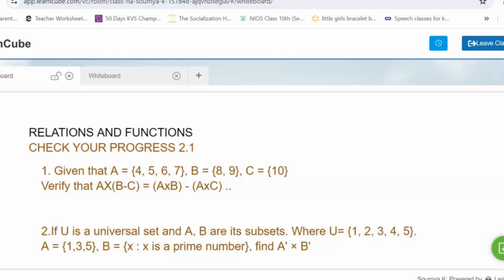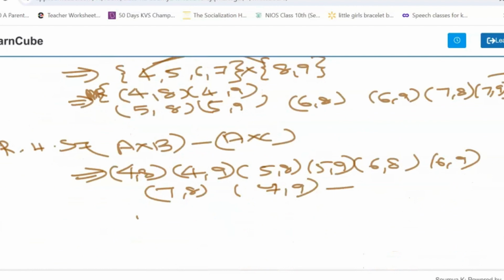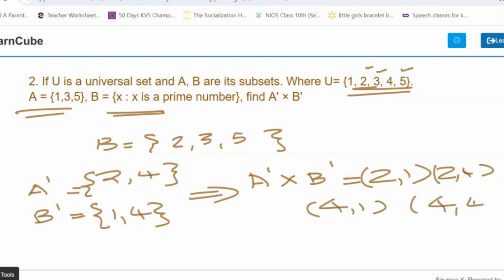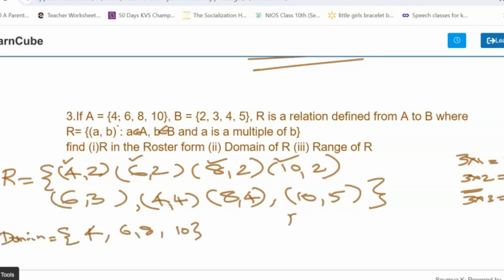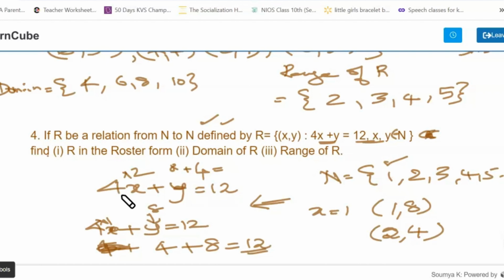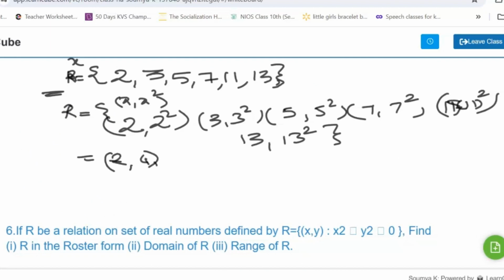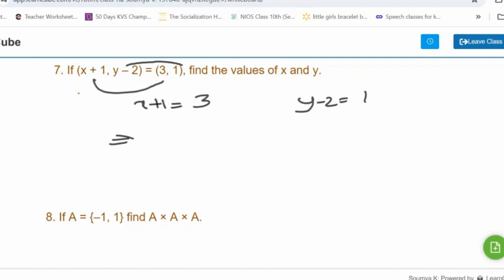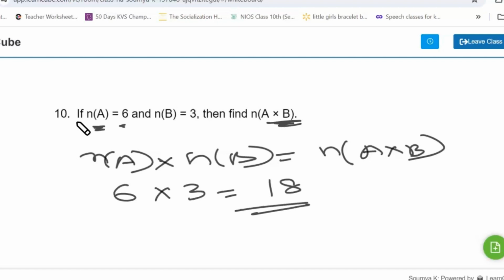Understanding Relations and Functions: Basics and Examples | Check your progress 2.1 | TMA | #112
Here’s a sample YouTube description for a video on the NIOS (National Institute of Open Schooling)  subject code 311: Relations and Functions:

"Welcome to our comprehensive guide on Chapter 311: Relations and Functions from NIOS Class 11 Mathematics curriculum! In this video, we delve into the fundamental concepts of relations and functions, exploring how they define the relationships between sets of numbers. We cover topics such as types of relations (like reflexive, symmetric, and transitive), functions (including one-to-one and onto functions), and practical examples to deepen your understanding. Whether you're preparing for exams or simply keen to grasp these crucial mathematical concepts, this video provides clear explanations and solved examples to support your learning journey.

 It has solved questions of check your progress 2.1 with their answers.The question consists of topics relations and functions
relations
domain
range

Exploring Relations and Functions in Mathematics"
"Mastering Relations and Functions: A Comprehensive Guide"
"Relations vs. Functions: Key Differences and Examples"
"From Relations to Functions: A Step-by-Step Tutorial"
"Deep Dive into Relations and Functions: Definitions and Applications"
"Everything You Need to Know About Relations and Functions"
"Solving Problems with Relations and Functions: Practical Examples"
"Relations and Functions Explained: Theory and Practice"
"Clearing the Confusion: Relations, Functions, and Their Applications"